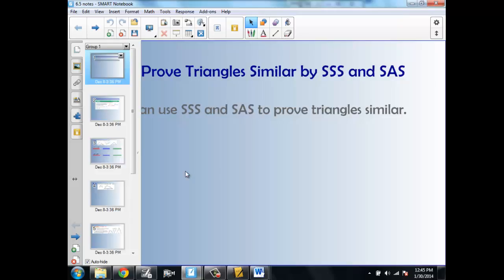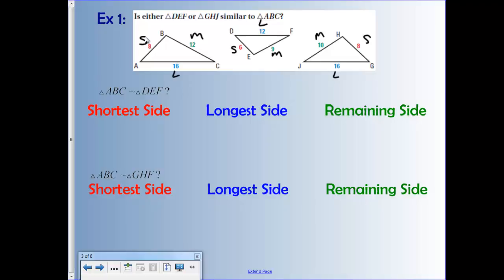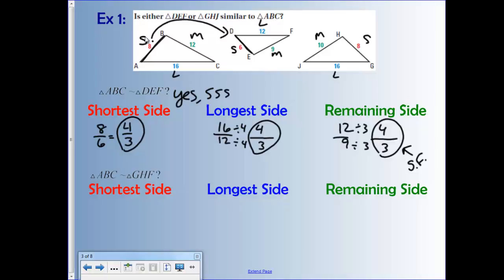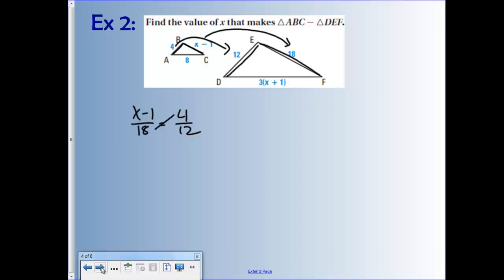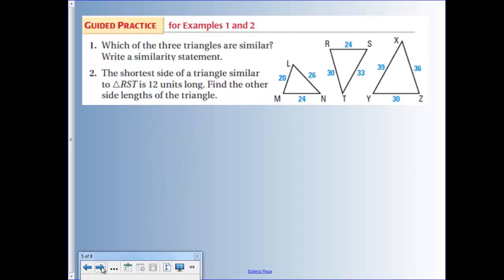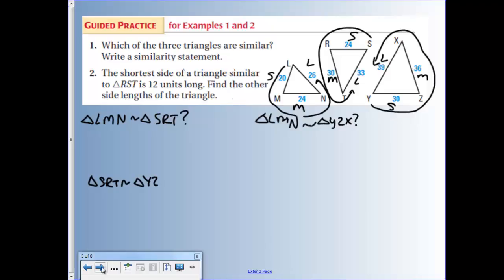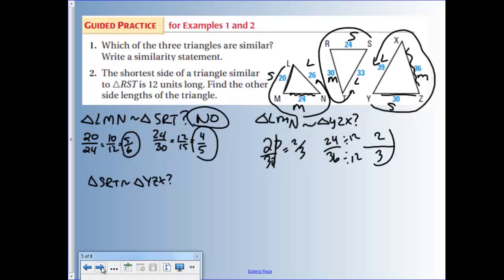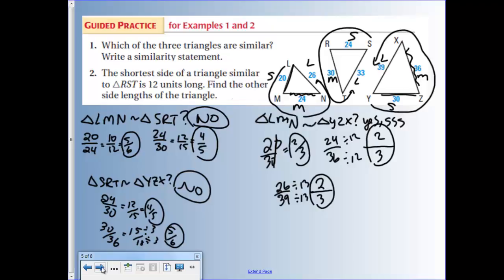6.5 Notes_Part I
Similar Triangles: SSS